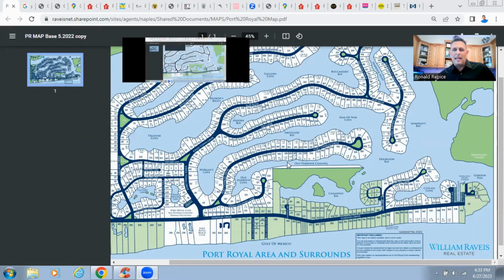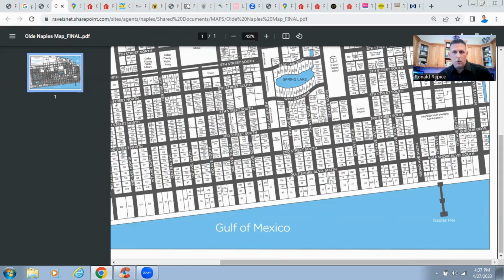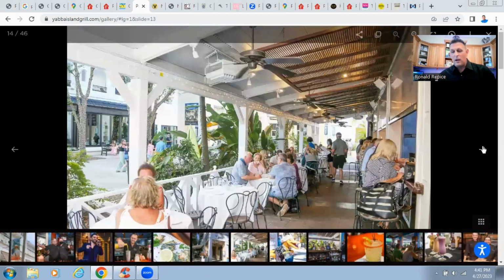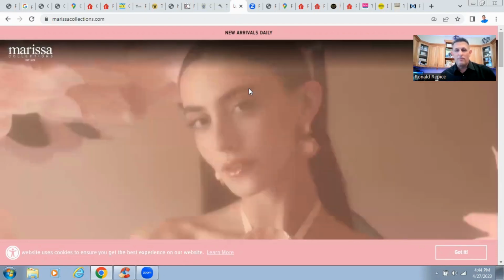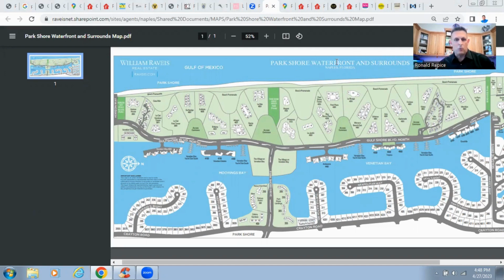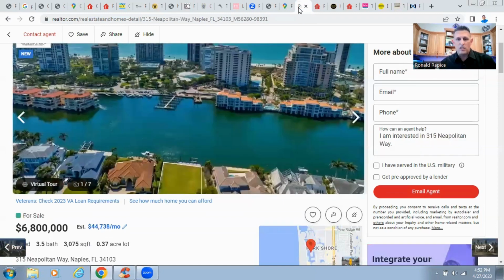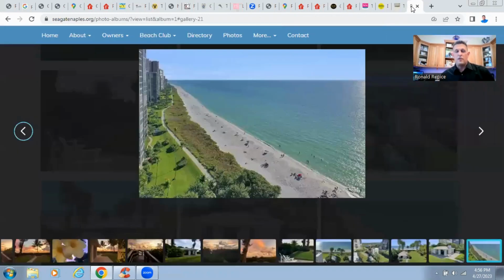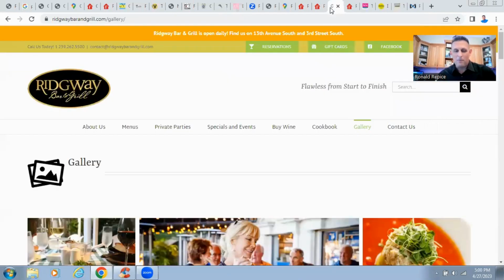All About Old Naples & Park Shore in Naples Florida ~ A Fly Over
All The Things You Wanted To Know About Old Naples & Park Shore here in Naples Florida - Fly Over View
~ What is considered Old Naples?  What is Considered Park Shore?
~ Olde Naples, is located between 7th Avenue North and 13th Avenue South, & West of US 41 and the Gulf of Mexico.

Old Naples is Considered one of the most desirable areas to live in Florida.
The “Olde Naples” name acknowledges the original set of beachfront homes built around the turn-of-the century as the first Millionaires Row.

When most people think of Old Naples, they typically think of Downtown 5th Ave with Restaurants Like Yabbas, Virgina’s, BICE and Ocean Prime or the many shops and boutiques, along with parks and theaters, like Cambier Park and The Naples Players at Sugden Theater.

Then of course this is the fabulous 3rd street where you have the well known food stops like Tommy Bahamas, Sea Salt, Campiello’s, and Ridgeway Bar and Grill.  Shopping is all around as well like the Marissa Collection and we can’t forget the bakery known at Tony’s Off 3rd .. So Yummy!

Then we have The Naples Pier
When the pier was erected in 1888, Naples was accessible only by boat,
which meant that incoming and outgoing boats were vital to Naples’ sustainability.
Naples Pier remained the only entry point for travelers until 1929, when Highway 41 was completed.

Now on to Park Shore:
A community developed by the Lutgert family in the 1970's and 1980's, when Raymond Lutgert purchased 780 acres of land and implemented a growth plan.  Today Park Shore has expanded and been rebuilt over the years into a luxury community of homes and condos.  Park Shore is West of US 41 from Pine Ridge Rd and all the way South to Binnacle Drive which is North of what we call Doctors Pass.

Park Shore is known as one of the most premier places in Southwest Florida with a wide array of luxury lifestyles. With the opening of the Village on Venetian Bay, people from all over the area and the country began coming to Park Shore for exquisite dining and unique shopping excursions.

From a wide variety of mid rise and high rise condominiums to shopping and find dining where you can dine overlooking Venetian Bay at Bayside Seafood Grill and Bar, T-Michaels Steak & Lobster, and MiraMare or M Waterfront Grille, you are for sure to enjoy!

~ You may Enjoy some of my other Videos, so Check Out Port Royal ~
             All you want to know about Port Royal - A Fly Over:

Dr Ron is a Licensed Realtor in Naples Florida
with William Raveis Real Estate

I am originally from Pennsylvania where he practiced as a Chiropractic
Neurologist until moving to Naples Florida in 2004.  I have been a licensed Real Estate Agent for almost 20 years and just so enjoy the beauty and culture here in this Naples Paradise Market.

My passion is working with sellers and buyers to assist in these huge life choices and transitions.

It feels just so good to offer my talents in acts of service to those in the community.

Ronald M Repice II
 Lic# SL3101378
William Raveis Real Estate
850 5th Ave South Suite C